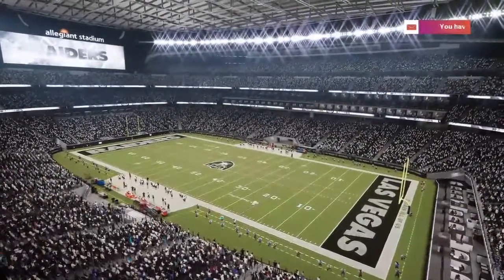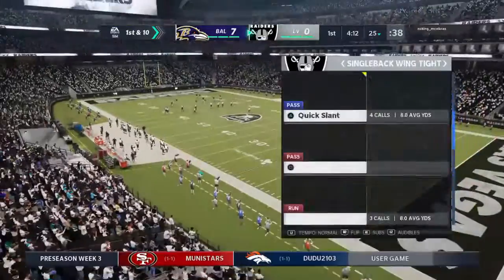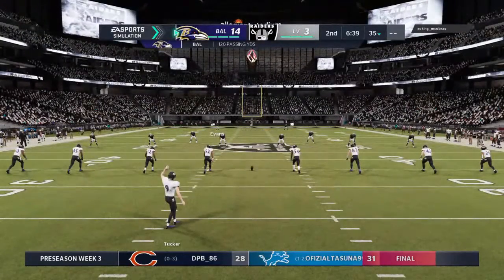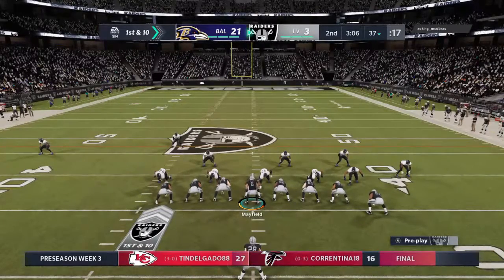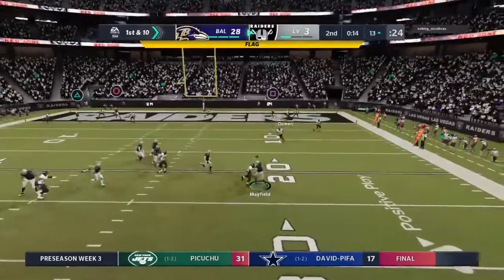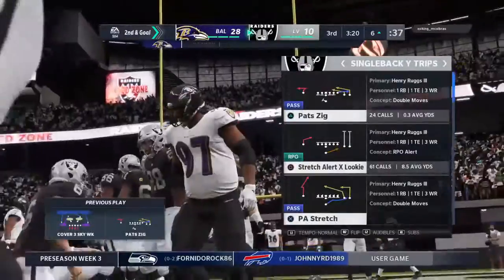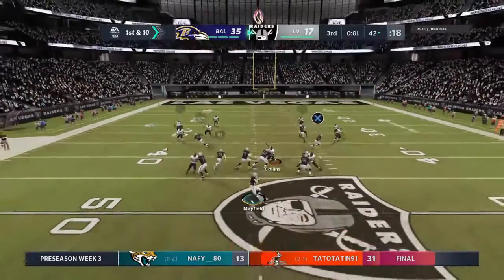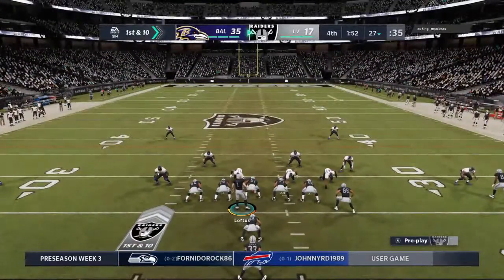Transmisión de PS4 en directo de axlpeichcowboys